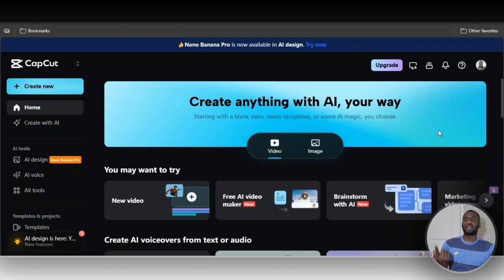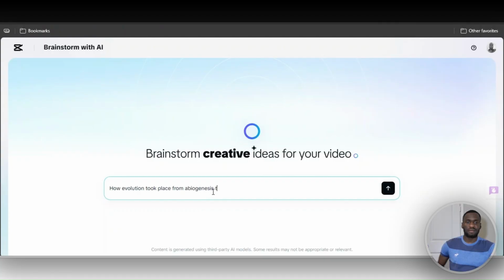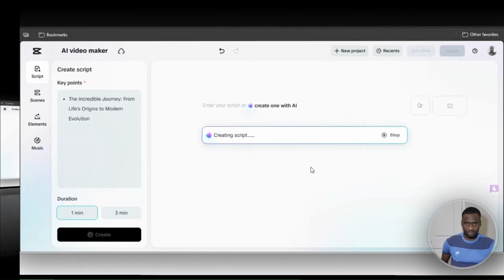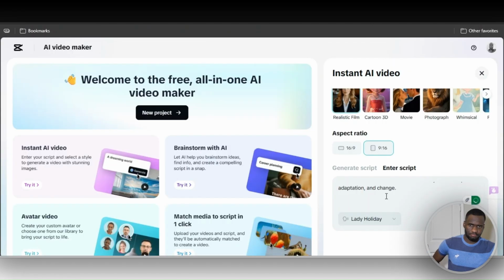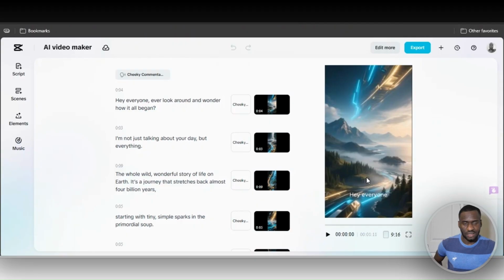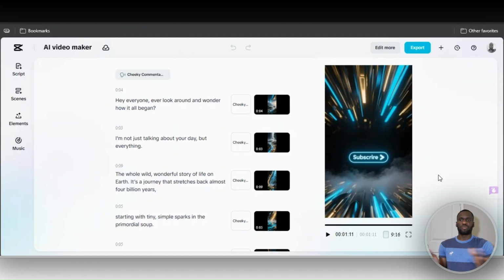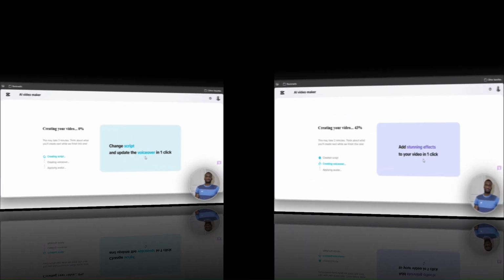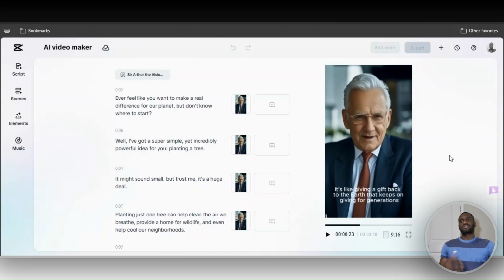Capcut AI Video Maker Tutorial (it's INSANE!)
CapCut just released a brand-new AI video maker and it’s completely FREE 🤯
In this video, I show you exactly how to create faceless YouTube videos, Shorts, and TikToks in minutes using CapCut’s new AI features.

This AI tool can:

Generate full video scripts

Create AI voiceovers

Automatically add stock footage or AI visuals

Add captions & music

Produce ready-to-upload videos in under 10 minutes

I walk you step-by-step through creating a full AI video (including long-form and Shorts), so even complete beginners can start a brand-new channel today.

Shorts & TikTok automation

Beginners with no editing experience